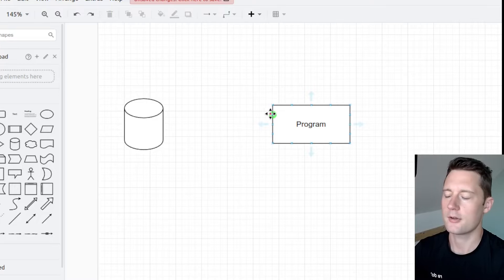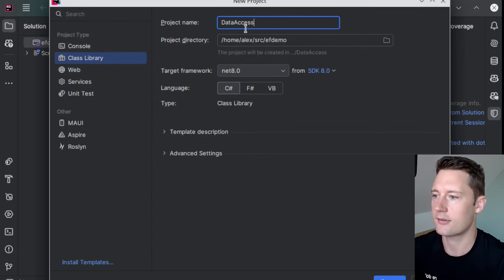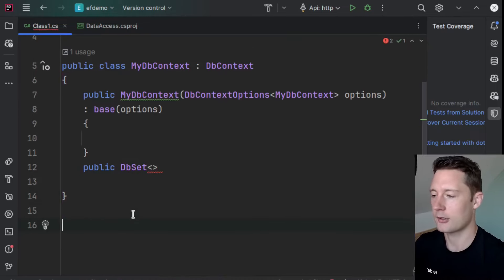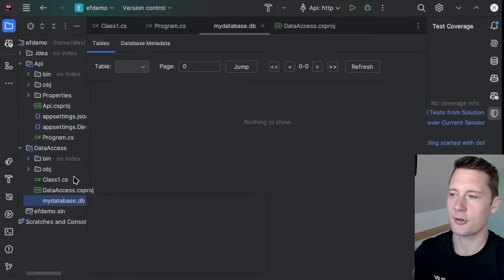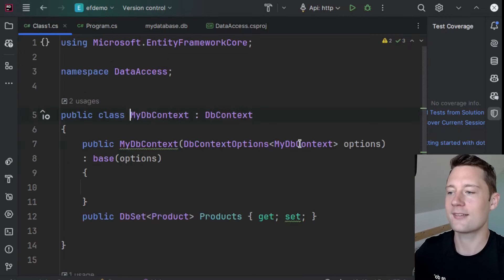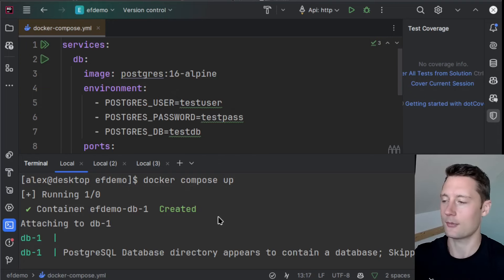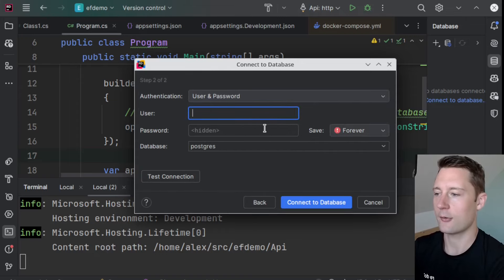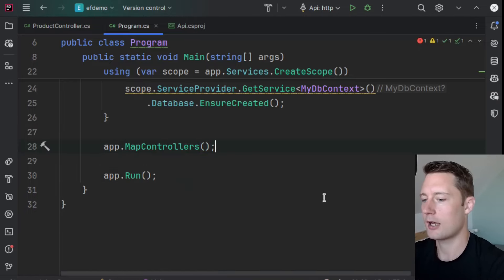Get Started With Entity Framework & Object-Relational Mapping [Postgres w/ Docker + SQLite w/ file]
Timestamps:
00:00 Intro
02:15 New solution
03:51 DbContext
06:25 Injecting context + SQLite as DB
12:30 Postgres in Docker as DB
17:07 Demonstrating usage (from API)
20:54 Raw SQL vs Method calls
22:30 Closing remarks